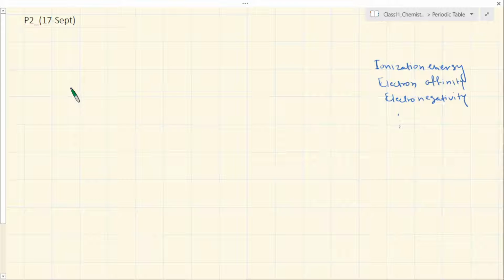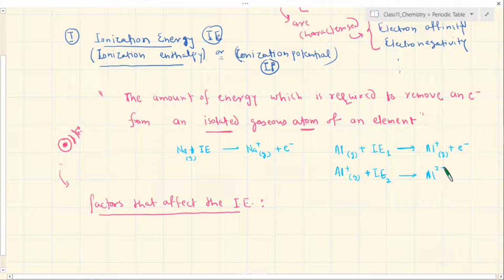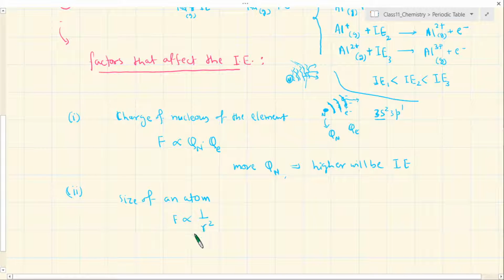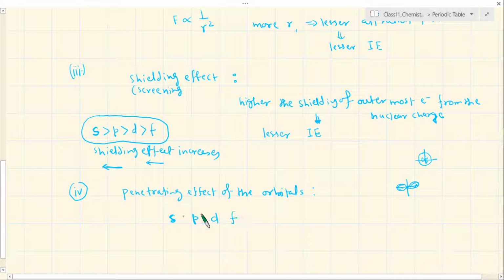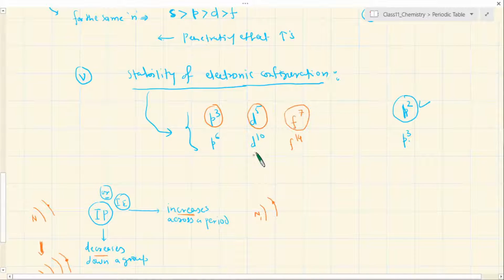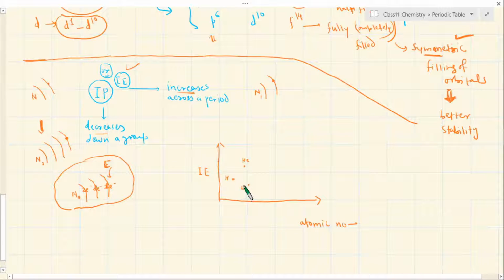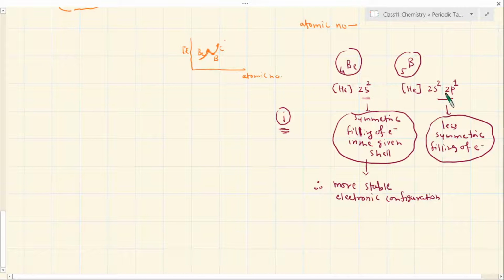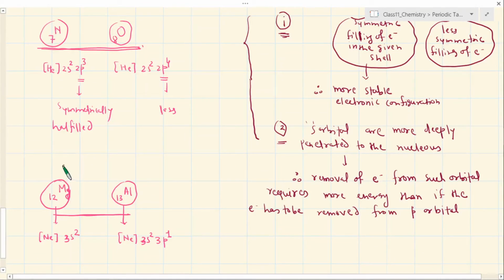Ionization Enthalpy | Periodic Table | Class11 Chemistry | 2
Ionization Energy or Ionization Enthalpy (IE) , Periodic Table , Factors affecting IE , Periodic trends and cases with off trends